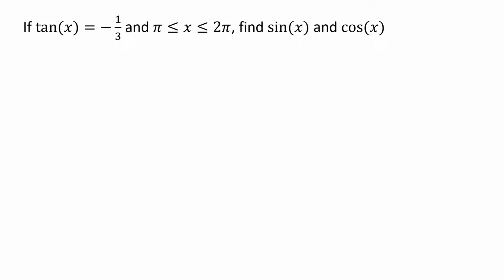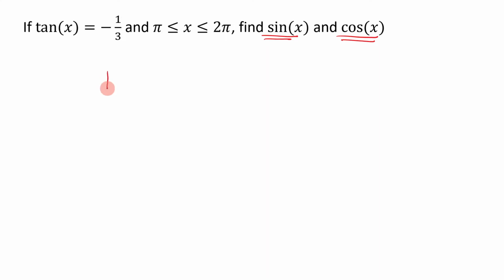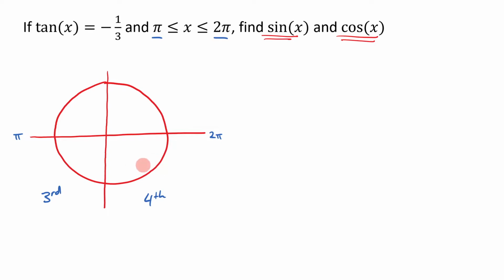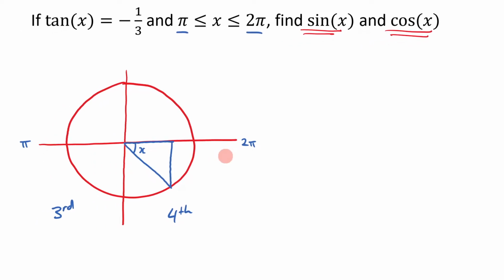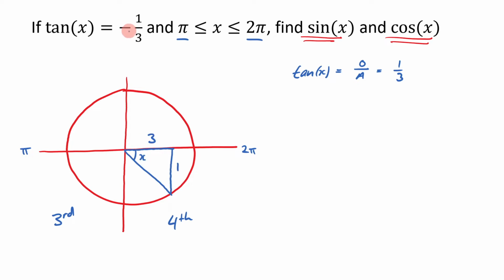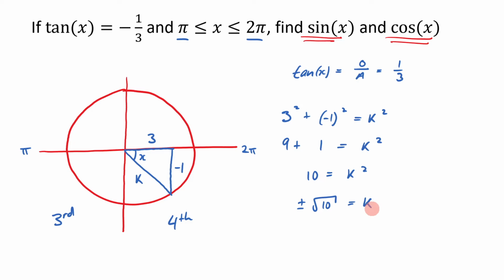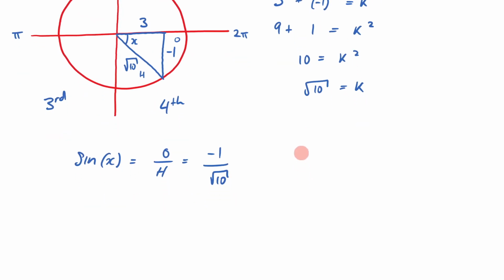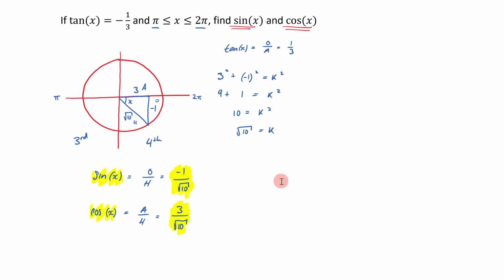8 Pytheogrean Identity